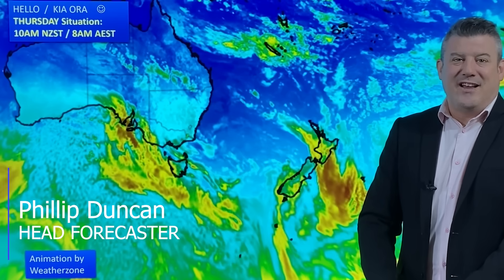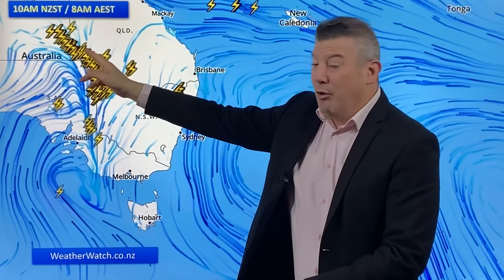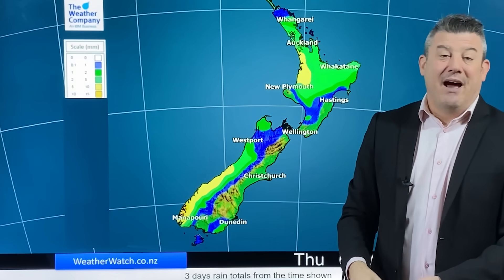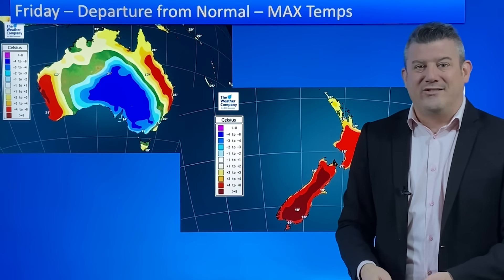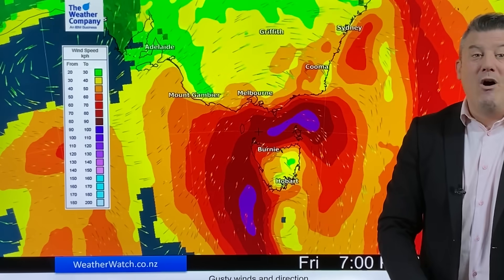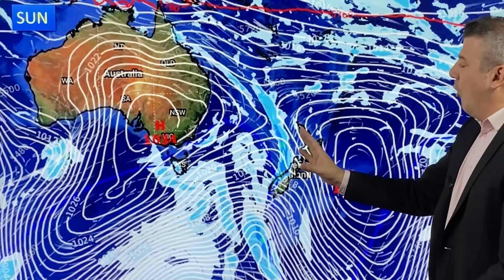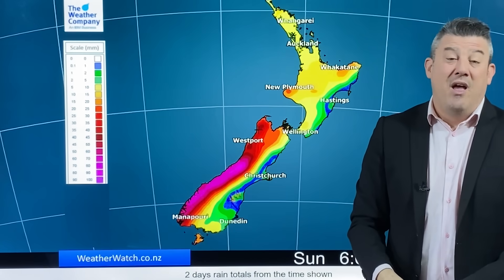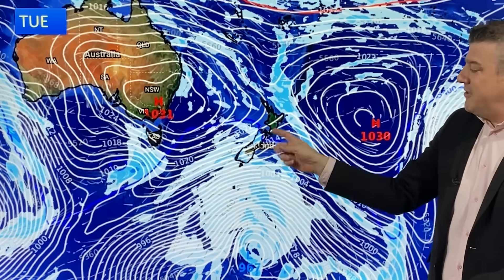Tracking a storm + new rain forecast for NZ & Australia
We have the latest rain forecast for NZ and Australia as spring does it’s thing.  Mixtures of warm and colder air will see thunderstorms and downpours - today across 5 inland states of Australia.  There’s also a weak front moving into the North Island today - but being surrounded by high pressure means it will fall apart.

High pressure dominates a lot of NZ for the next day of two as the south-eastern corner of Australia turns stormy… then that windier and wetter weather will swipe parts of NZ around Sunday to Tuesday.

We have the latest New Zealand and Australia weather forecast through to Tuesday next week.